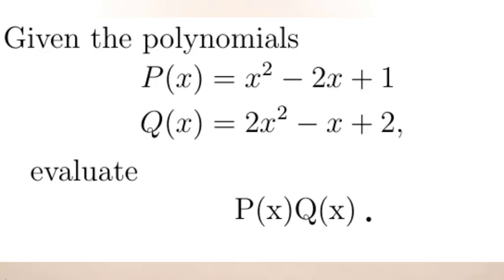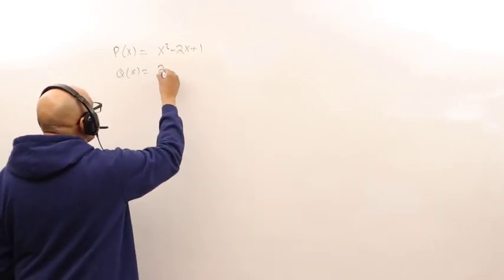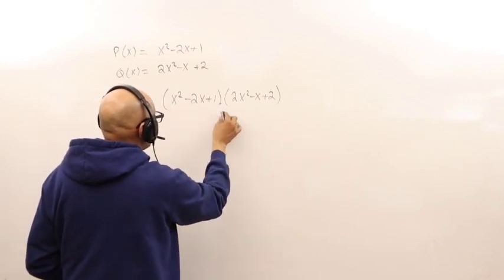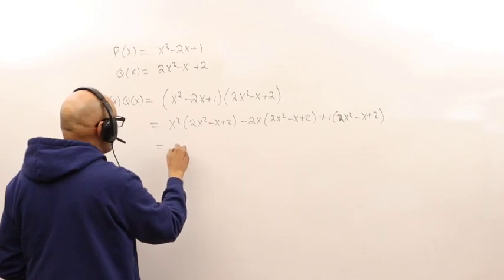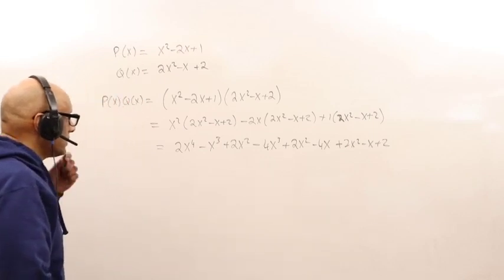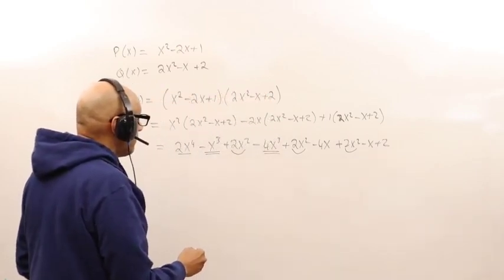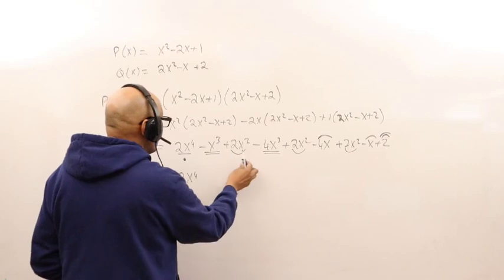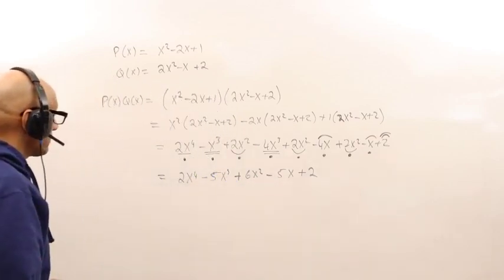Find product of two polynomials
Give polynomials P(x) and Q(x), find the product P(x) Q(x)